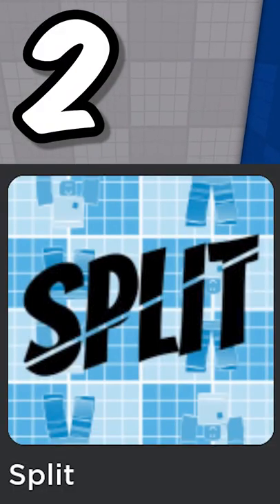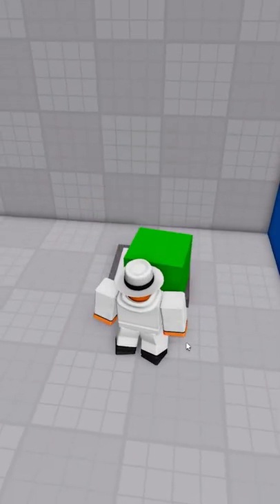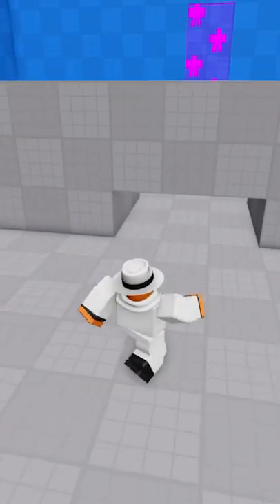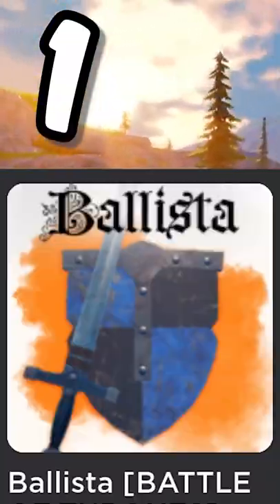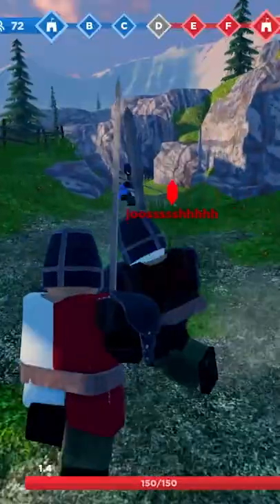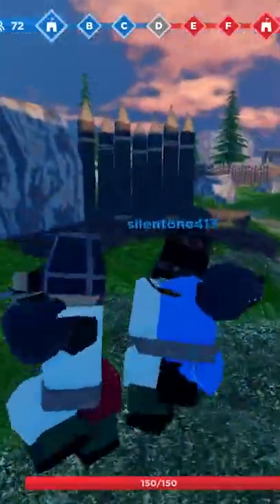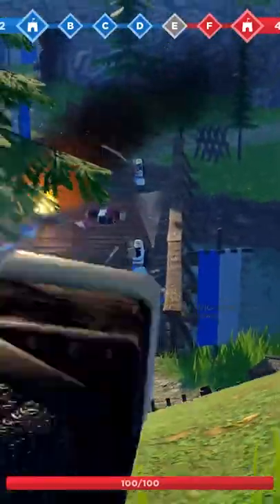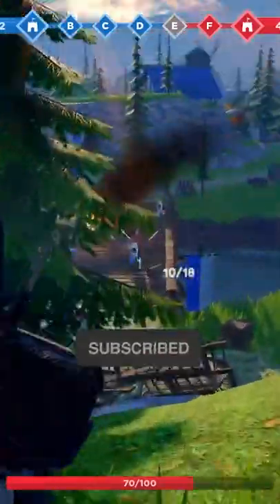Top 3 Roblox Games To Play When Bored (2022)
in this short video, I will be showing you 3 Roblox games you can play when you are bored on Roblox in 2022! The roblox games that i mentioned in this short are very fun and good for all Roblox players!

3 Best Roblox Games To Play When Bored (2022)